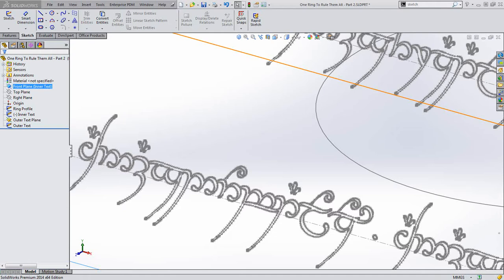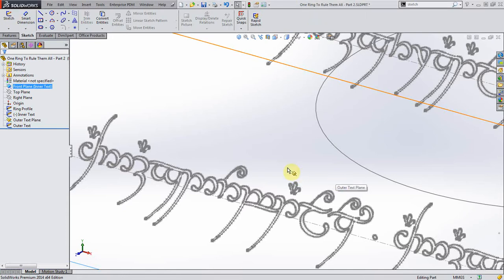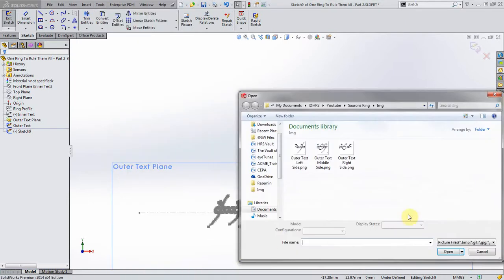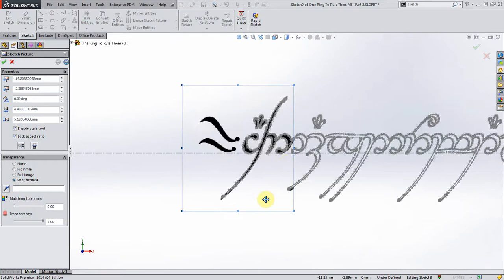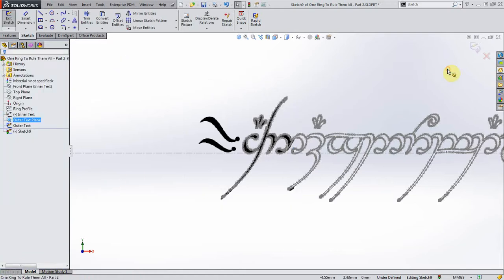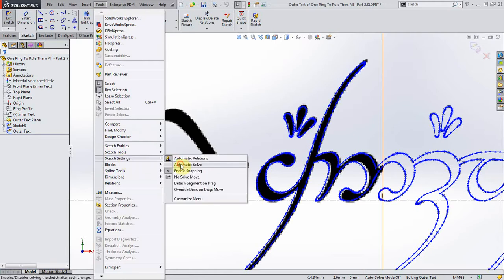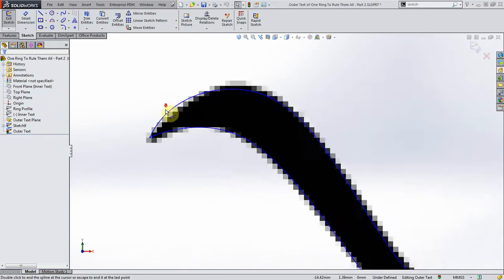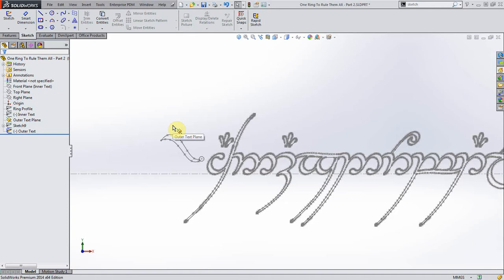SOLIDWORKS: Saurons Ring of Power - Part 2 Sketch Picture Tracing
In part two of today's video, we'll show you how to trace your sketch in SOLIDWORKS. We're one step closer to making The Ring!